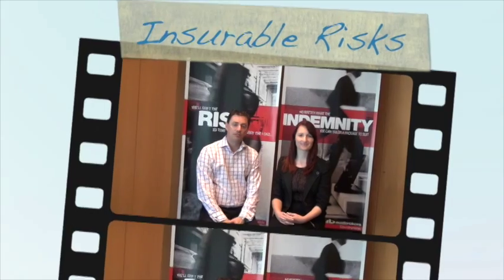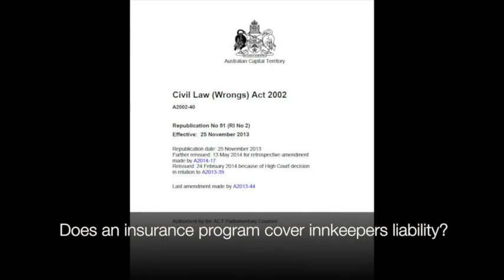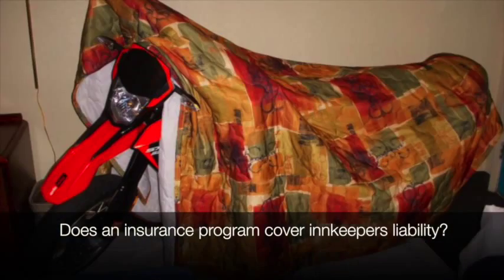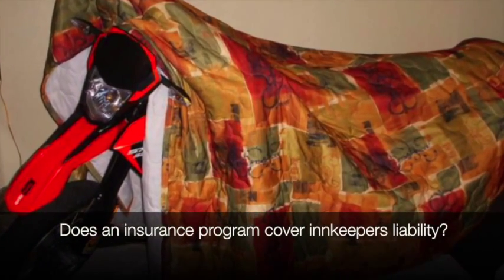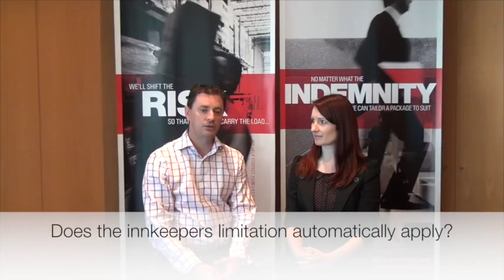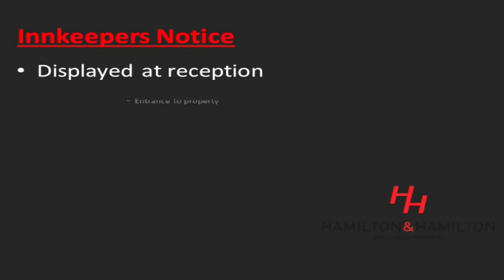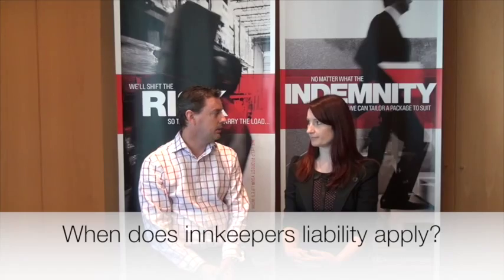Choice Hotels- Innkeepers Liability